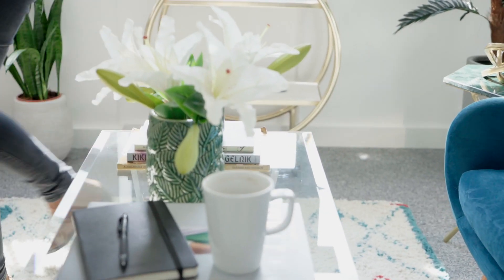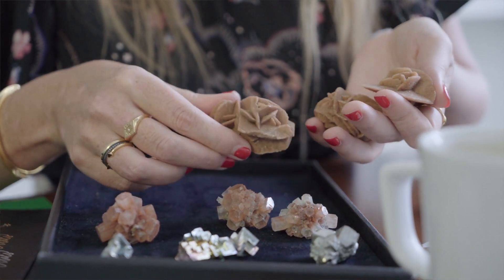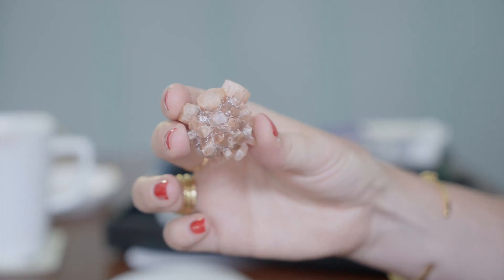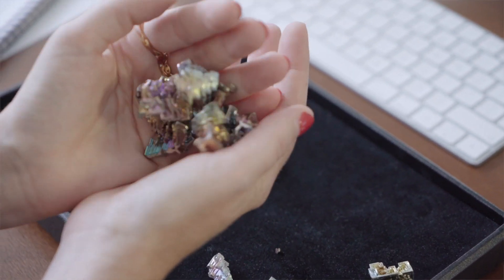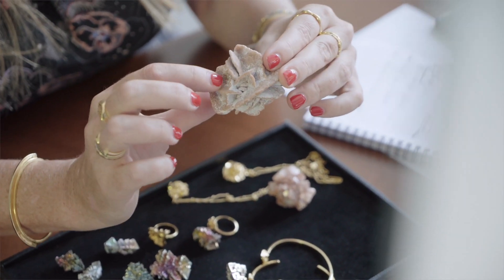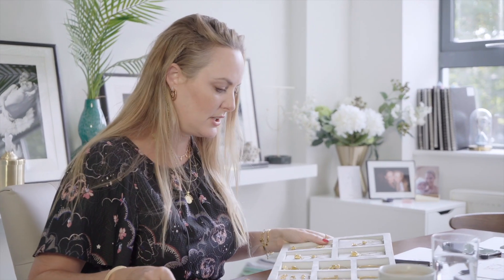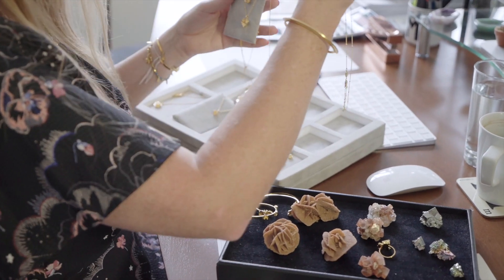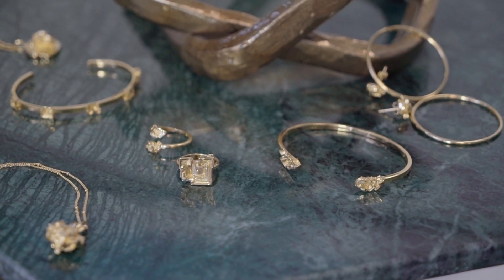THE GEO COLLECTION | Where fashion meets tech...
Whilst on a gemstone sourcing trip to Jaipur, India in 2017 Marisa’s eye was caught by some new gemstones, yet to be crafted by Missoma. Constantly striving for new and imaginative ways to be playful with designs, and a keen interest in how tech meets fashion, Marisa hand selected her favourite stones and had each 3D scanned in London and rescaled down to echo their organic forms. Combining both natural pieces from the earth, with the world’s ever-evolving technology, Missoma presents a statement collection expressing an exact extension of where the Missoma story begun.